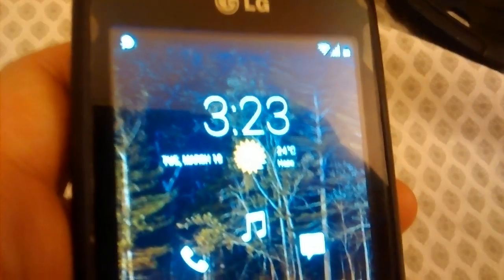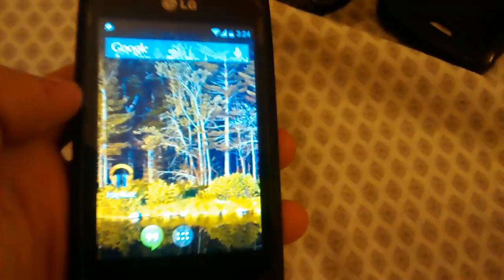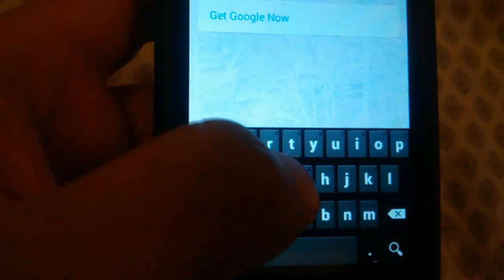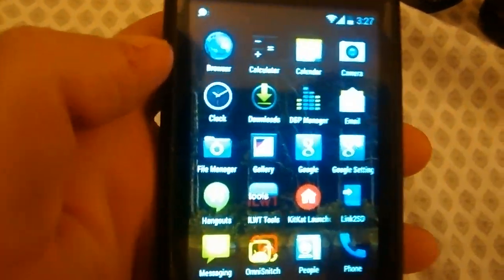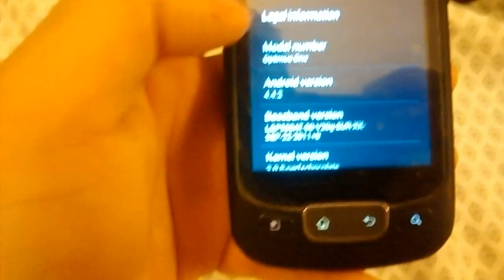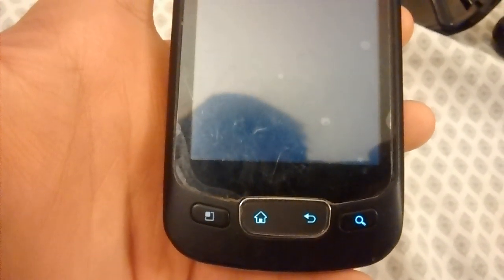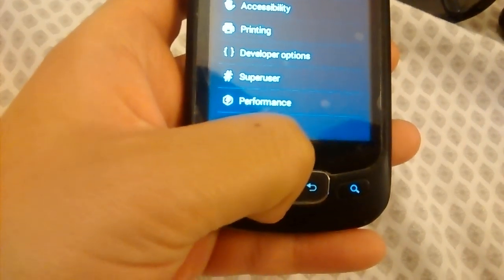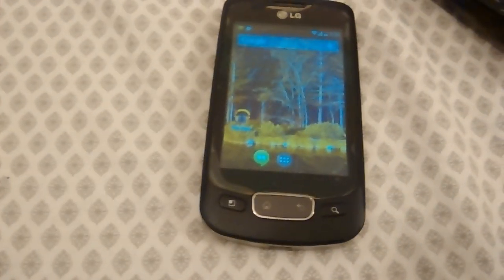Cyanogenmod 11 - Android KitKat v4.4.2 ROM Review for The LG Optimus One P500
It works!!!

To understand the premise of this video and the links and downloads and tutorial on how to do this - please watch my earlier video

Thanx guys pls like and subsribe to my channel!!!